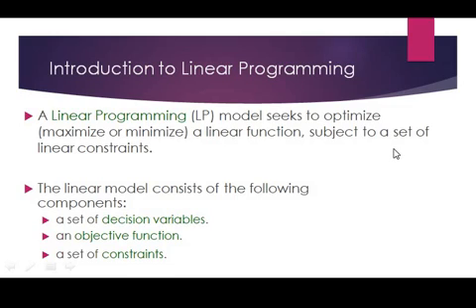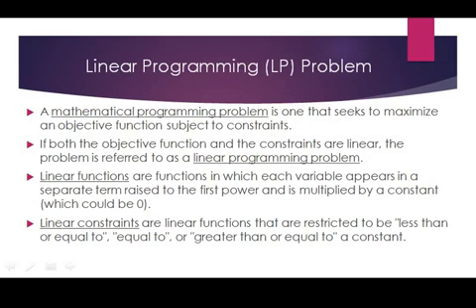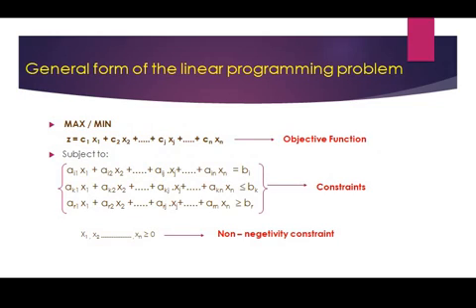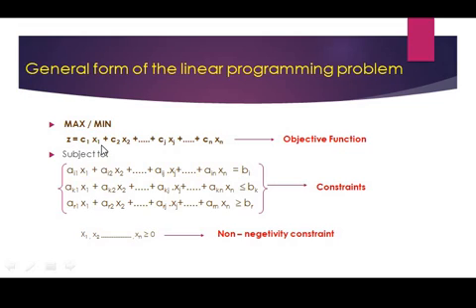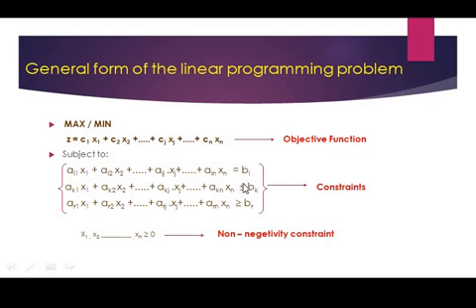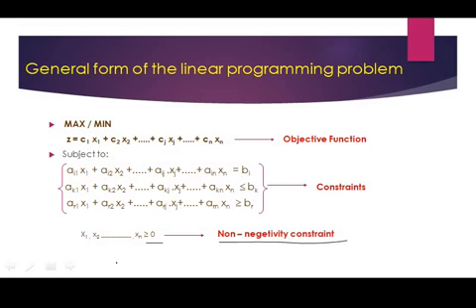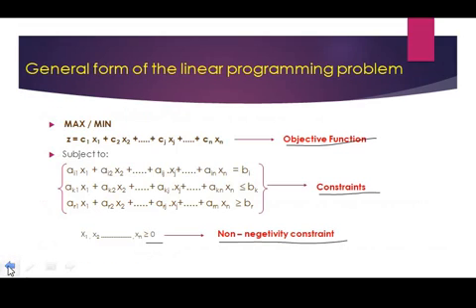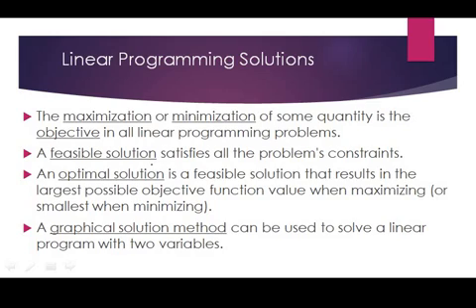LPP Session 1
Introduction to Linear Programming Problem